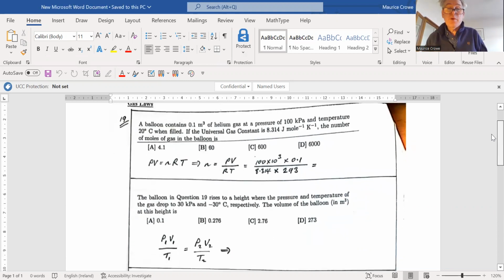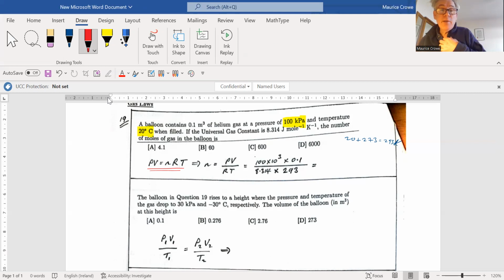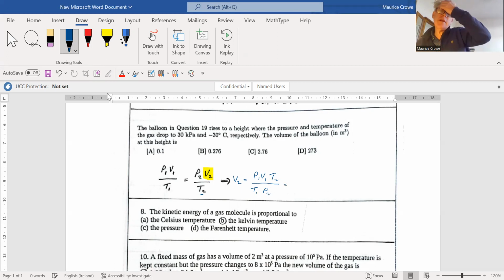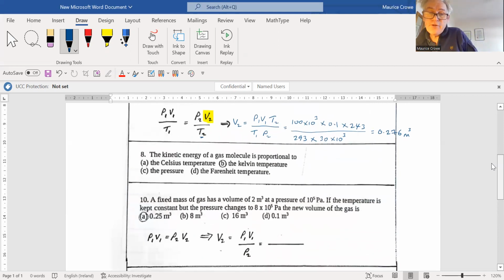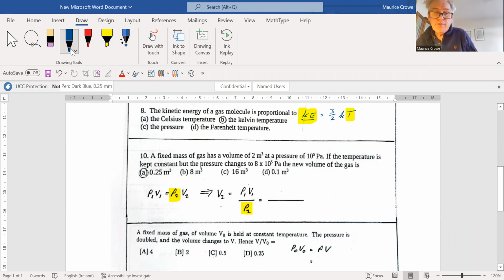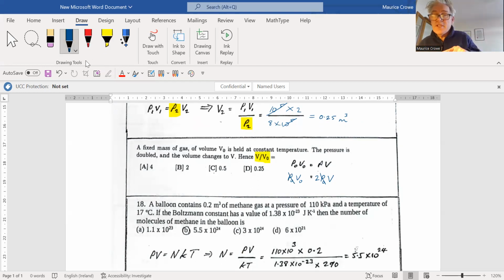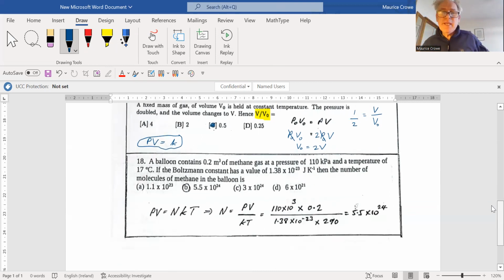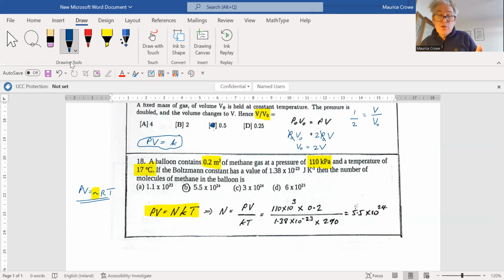UCC-PY1008 PY1010 Gas Laws M.Crowe